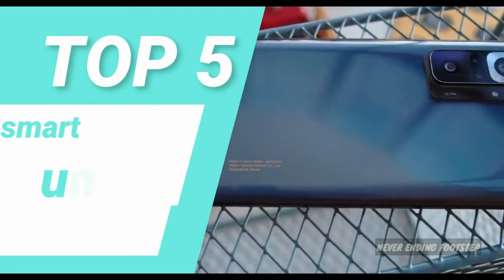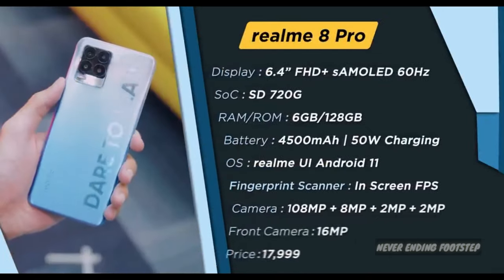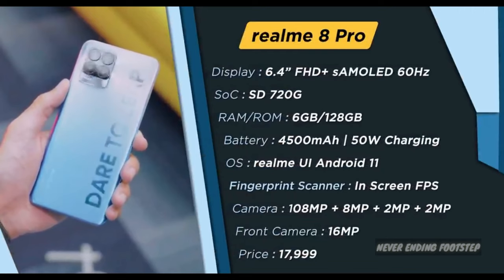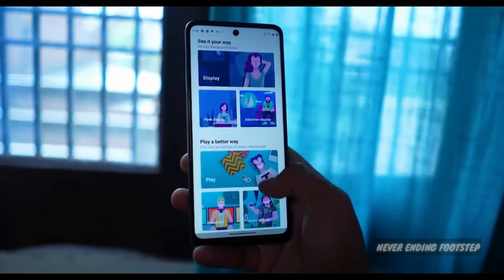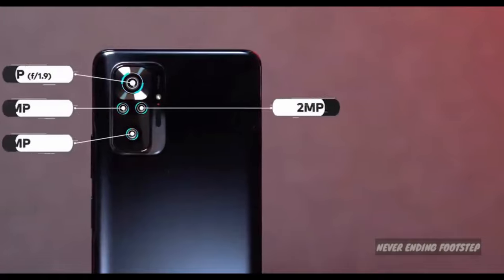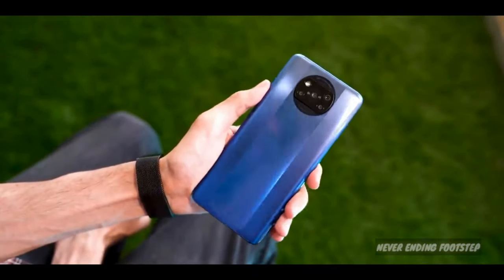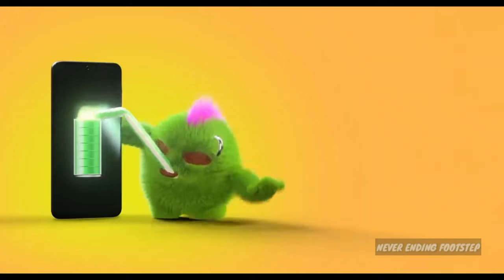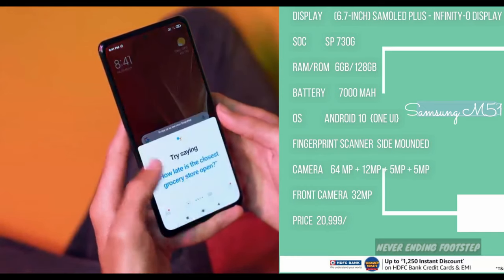TOP 5 BEST SMARTPHONE UNDER 20000|| NEVER ENDING FOOTSTEP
TOP 5 BEST SMARTPHONE UNDER 20K
NEVER ENDING FOOTATEP

.ITS ALL ABOUT MY OPINION.

Note-: All THE IMAGES/PICTURE SHOWN IN THE VIDEO BELONGS TO THE RESPECTED OWNERS AND NOT ME. IM NOT THE OWNER OF ANY PICTURES SHOWED IN THE VIDEO

Credit : If i have used in this video some Google Data( Images, Music, Clip Art and Short Videos etc.). the Respective Owners and thank you so much for providing if you feel bad please first contact me and then after take any action.

video is for educational purpose only.Copyright Disclaimer Under Section 107 of the Copyright Act 1976, allowance is made for "fair use" for purposes suhch as criticism, comment, news reporting, teaching, scholarship, and research.

About: it is a Tech Channel here you will get videos on latest upcoming SmartPhones, their new specifications & Everything related to smartphones on a daily basis.